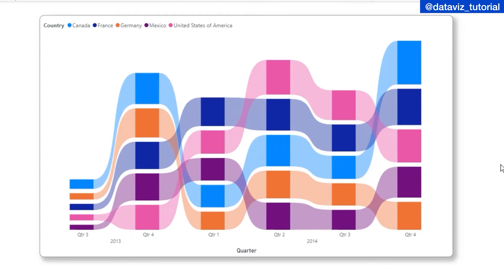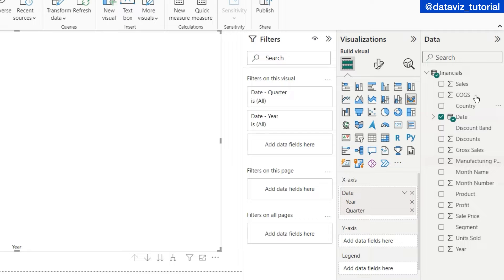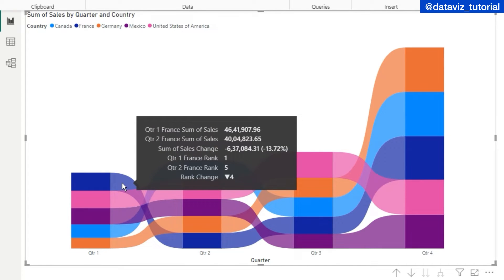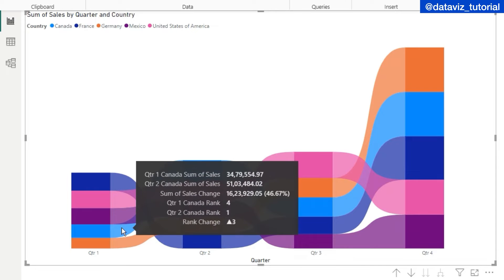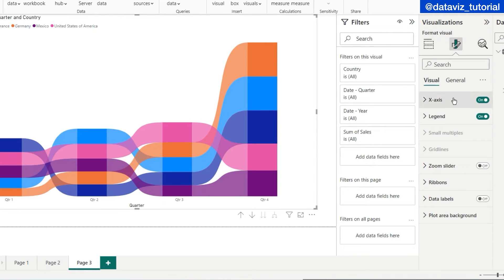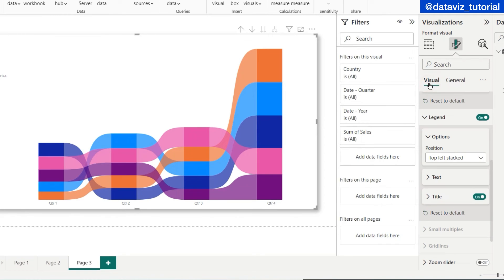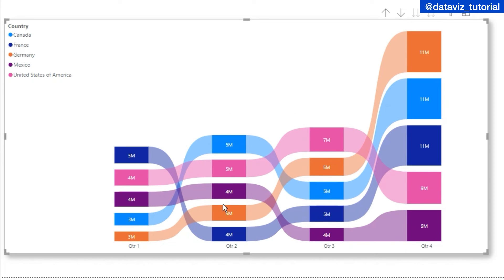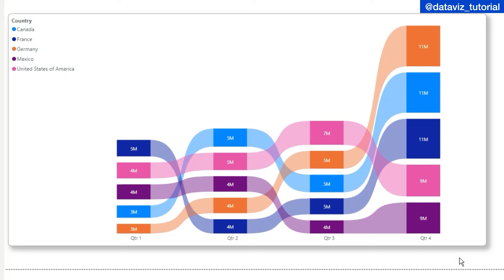How to create and interpret a Ribbon Chart in Power BI (In English)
Follow for more such tutorials in Power BI, Tableau and Excel.